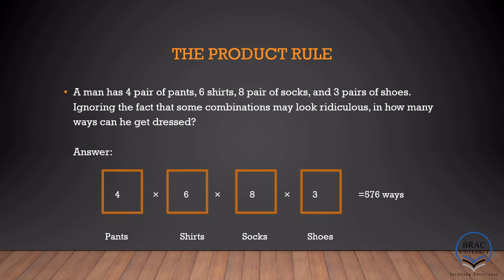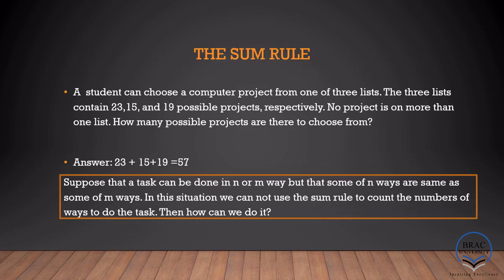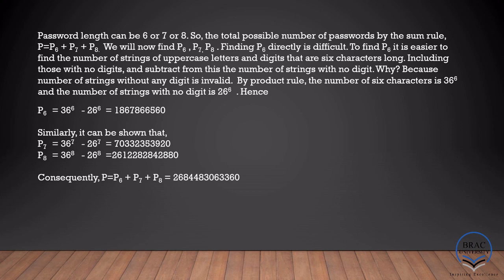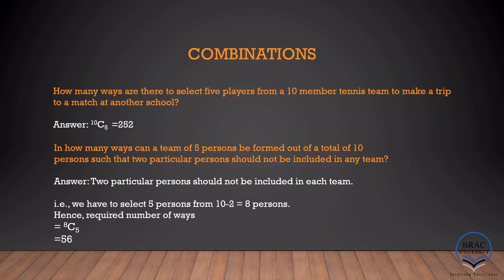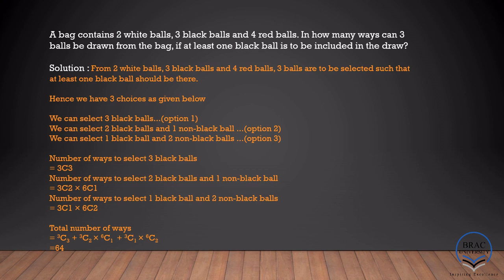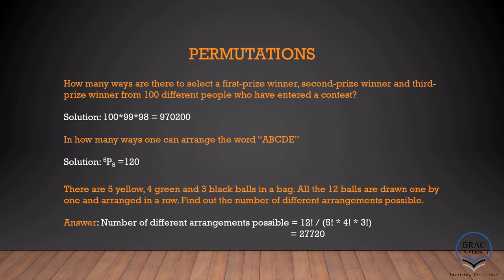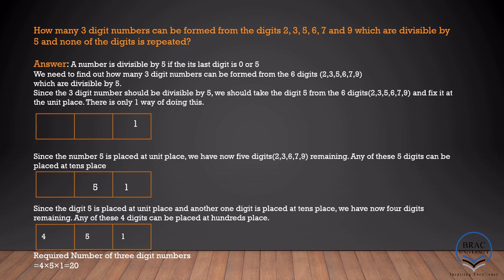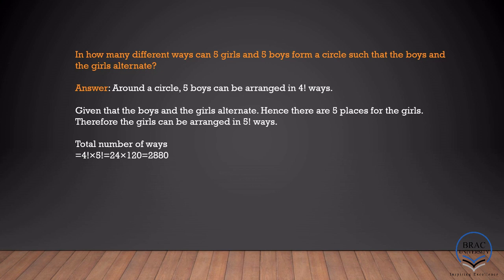CSE230: Lecture 03 - Basic Combinatorics: (Problem Solving) (TNR)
BRAC University

Language:  English